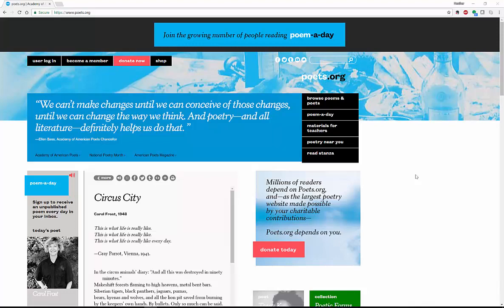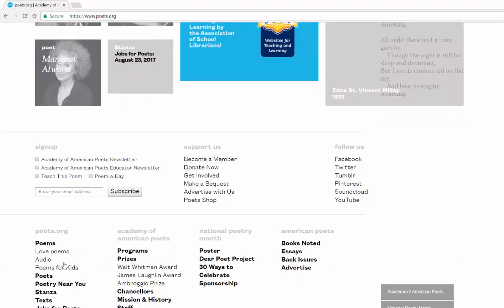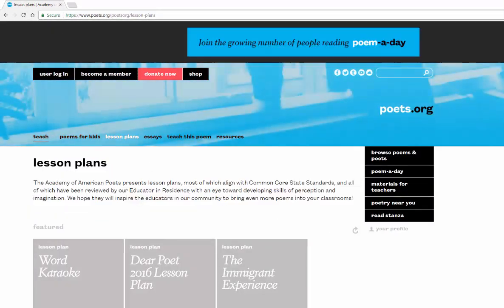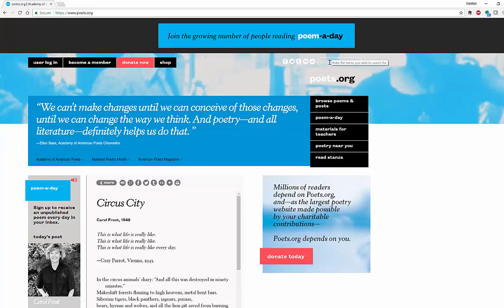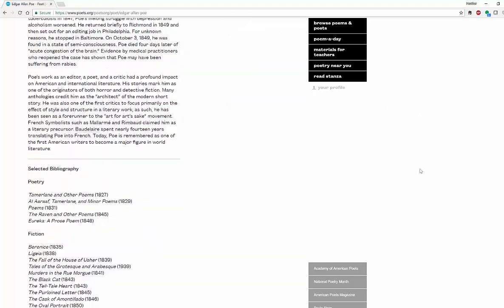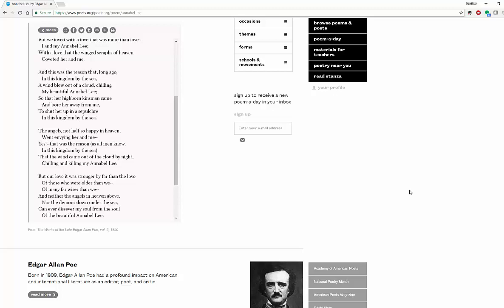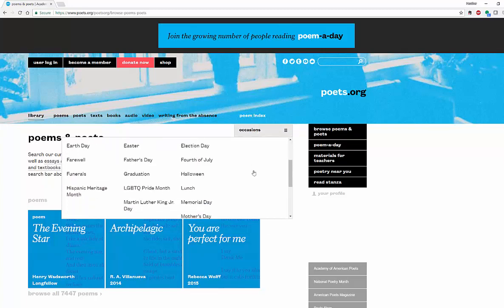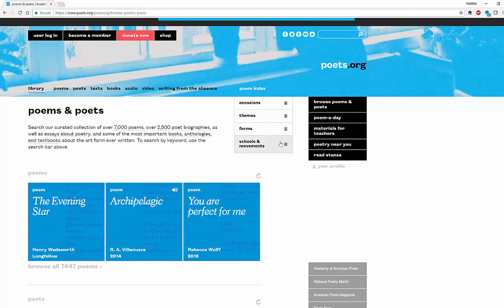Poets Org: Peruse Poetry in One Spot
Learn about this useful literature and literacy tool in this short video.